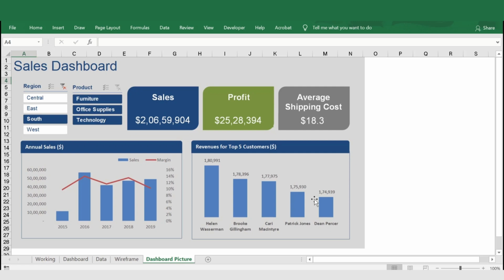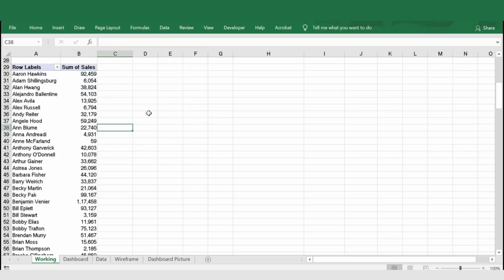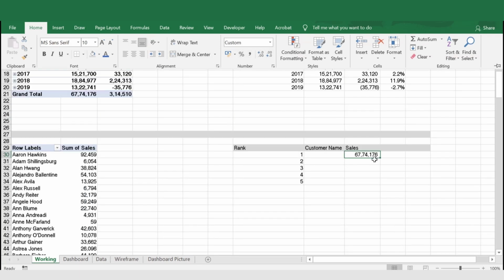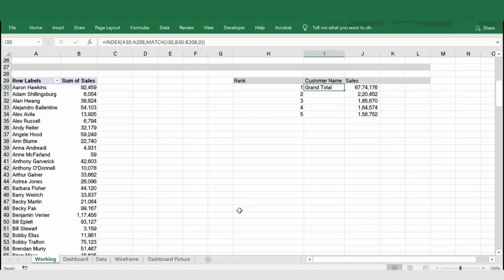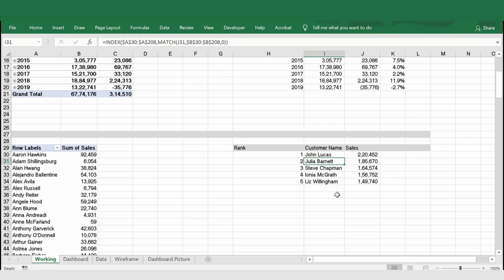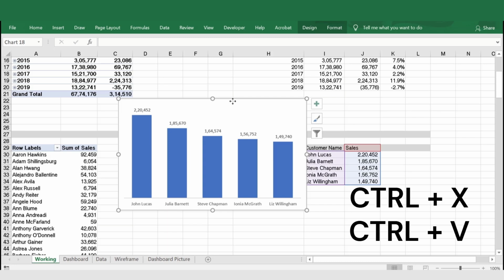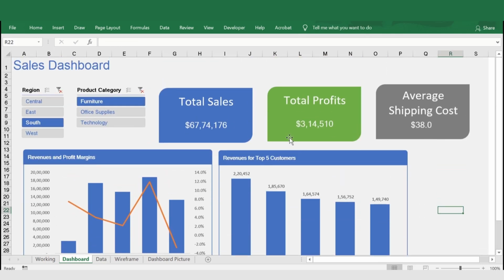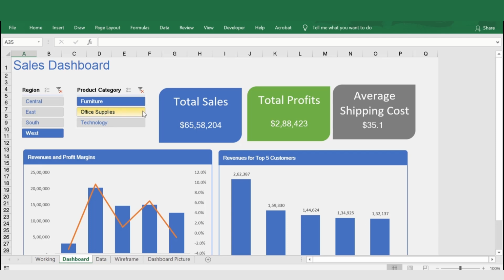Excel Dashboard Mastery #6 | Create a Dynamic Top 5 Customers Chart Like a Pro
Welcome to Lesson 6 of the FREE Excel Dashboard Mastery course!

In this lesson, you'll learn how to identify your Top 5 Customers and create a dynamic chart that automatically updates based on your dashboard filters and slicer selections. This is a powerful reporting technique used in sales, finance, and business analytics to highlight high-value customers and support better decision-making.

By combining Pivot Tables, Pivot Charts, and Slicers, you'll create an interactive visualization that instantly displays your best-performing customers.

✅ Identify the Top 5 customers using Pivot Tables
✅ Sort and rank customer sales automatically
✅ Create a dynamic Top 5 Customers chart
✅ Connect the chart with dashboard slicers
✅ Format charts for a professional dashboard look
✅ Build interactive business reports with real-time insights

Every business wants to know who its highest-value customers are. A dynamic Top 5 Customers Chart makes it easy to identify key revenue contributors, monitor customer performance, and uncover business opportunities.

You'll learn how to create charts that automatically refresh when users filter the dashboard by Region, Product Category, Year, or other business dimensions.

👨‍💼 Perfect For
Excel Beginners
Data Analysts
Business Analysts
Finance Professionals
Chartered Accountants (CA)
MIS Executives
Sales Managers
Marketing Professionals
Anyone who wants to build professional Excel dashboards

This lesson is part of the Excel Dashboard Mastery series, where you'll build a complete interactive dashboard from scratch using Pivot Tables, KPI Cards, Charts, Slicers, Timelines, and professional dashboard design techniques.

👍 If you found this tutorial helpful, please Like, Share, and Subscribe to The Valuation Academy for more practical tutorials on Excel, AI, Data Analysis, Financial Modeling, Power BI, and Business Intelligence.